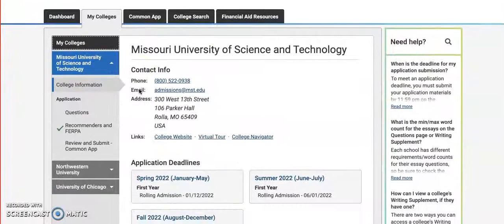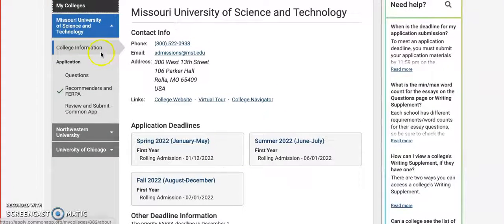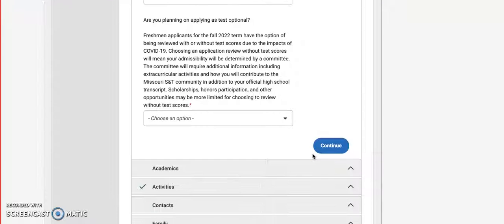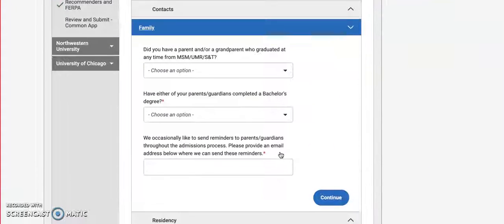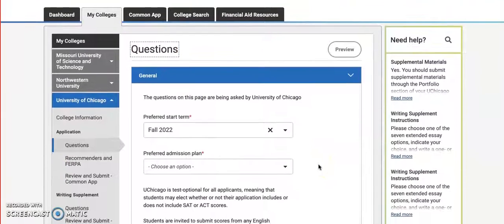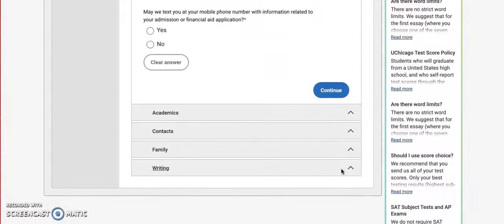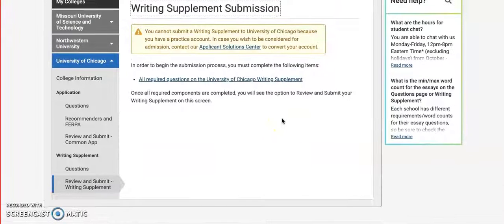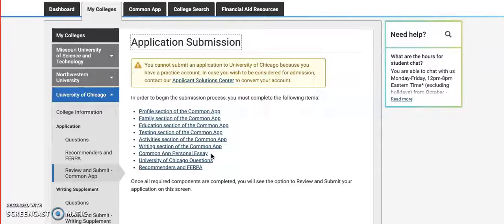Common App - Application Questions & Submission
This video will walk your through the application questions and how to submit your applications through the Common App.